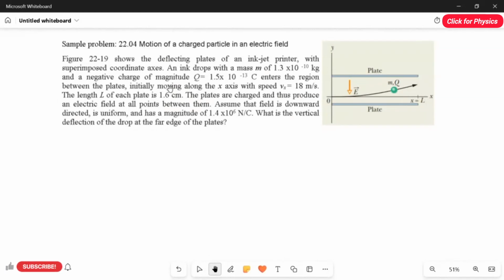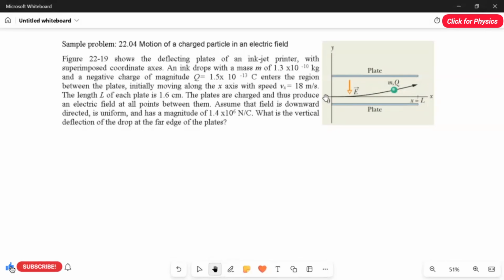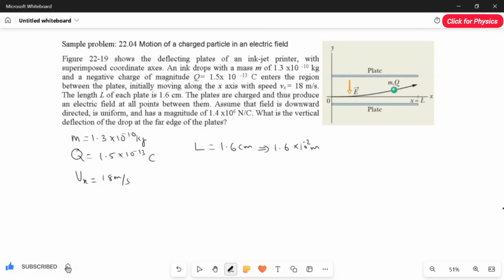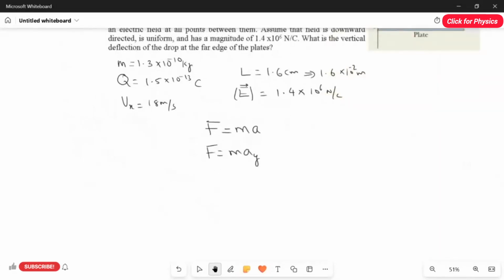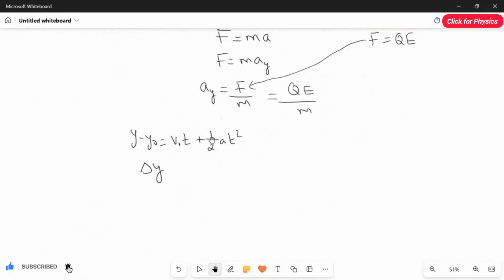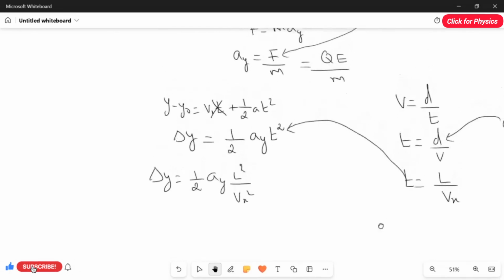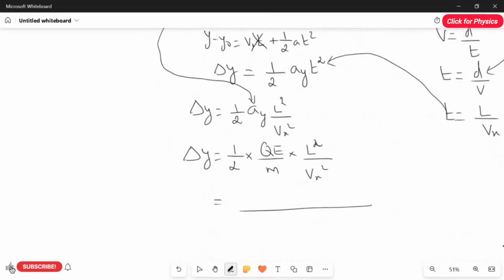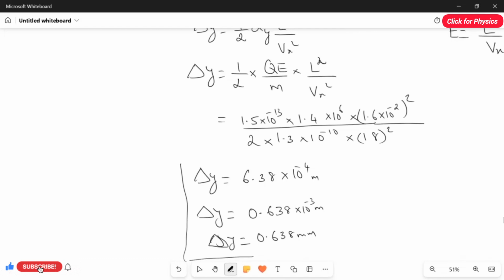Chapter 22 – Sample Problem 22. 04 - Electric Fields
Figure 22-19 shows the deflecting plates of an ink-jet printer, with superimposed coordinate axes. An ink drop with a mass m of 1.3 x10 -10 kg and a negative charge of magnitude Q=1.5x10 -13 C enters the region between the plates, initially moving along the x axis with speed vx=18 m/s. The length L of each plate is 1.6 cm. The plates are charged and thus produce an electric field at all points between them. Assume that field is downward directed, is uniform, and has a magnitude of 1.4 x10 -6 N/C. What is the vertical deflection of the drop at the far edge of the plates? (The gravitational force on the drop is small relative to the electrostatic force acting on the drop and can be neglected.)